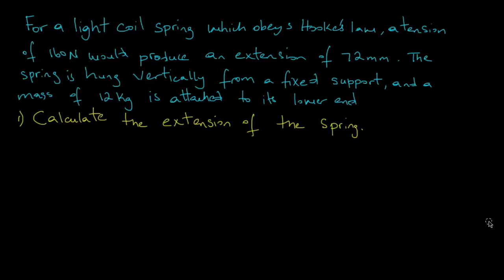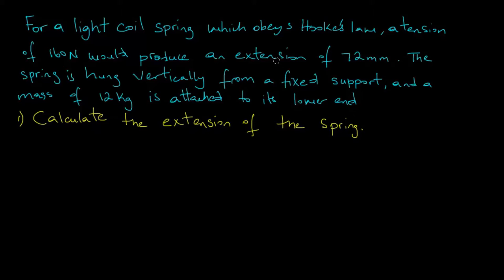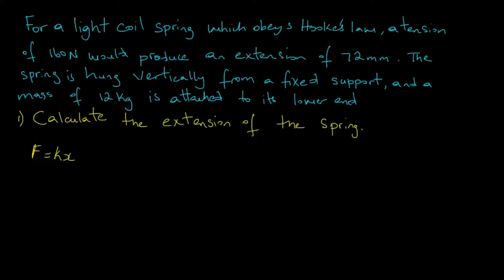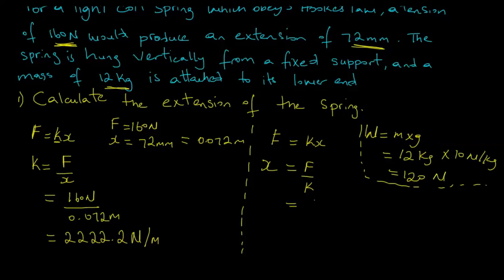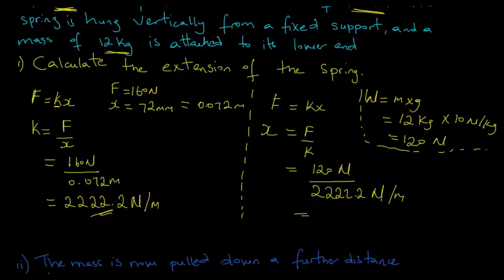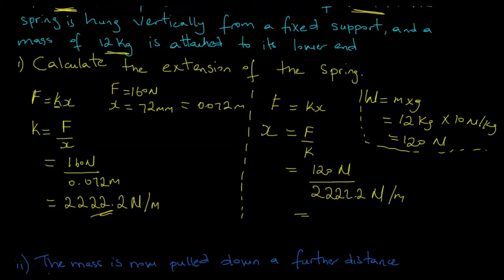CSEC Physics - Hooke's Law Worked Example 1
Hooke's law says that the extension of a spring is directly proportional to the force which causes that extension an dis given as F = kx. Where F is the force in Newtons, k is the springs constant in N/m and x is the extension of the spring.

In this video you will see how to solve a typical Hooke's law question which might appear on your CSEC Physics exam paper.